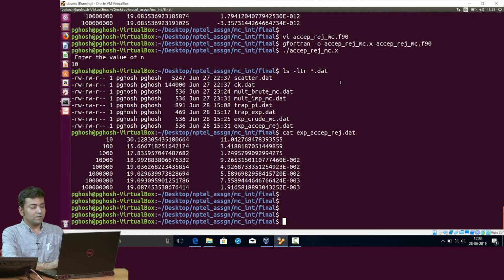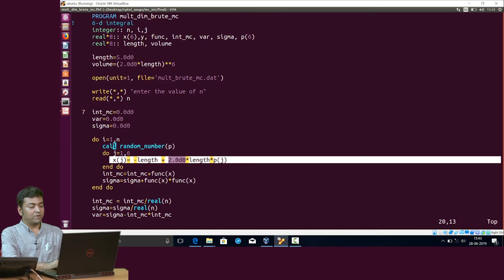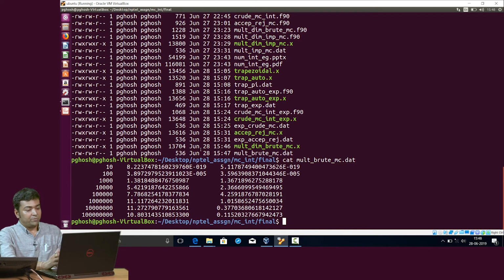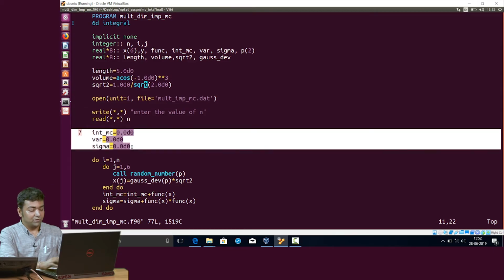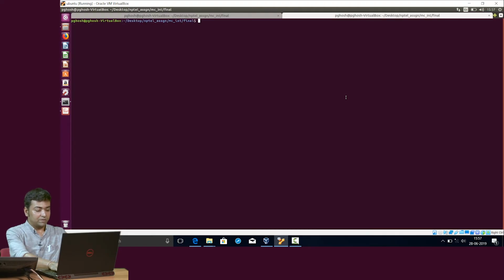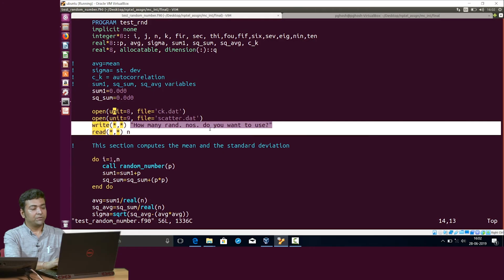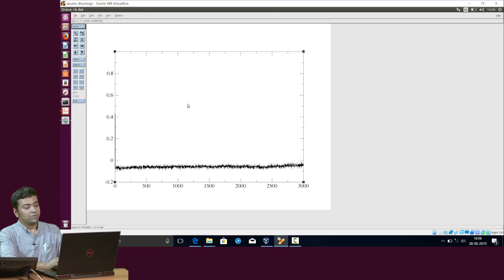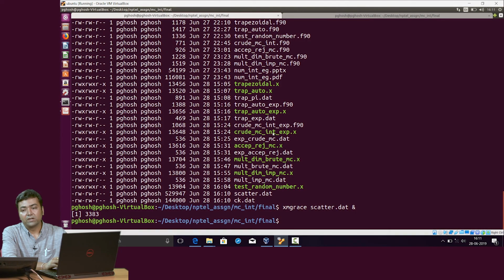Numerical Integration Part 10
Programing example: 6D integration with (a) Brute force method and (b) importance sampling with Box-Muller, comparison of performance of the two methods.